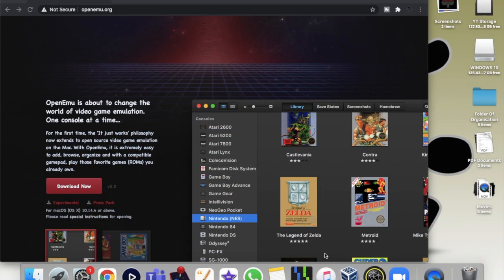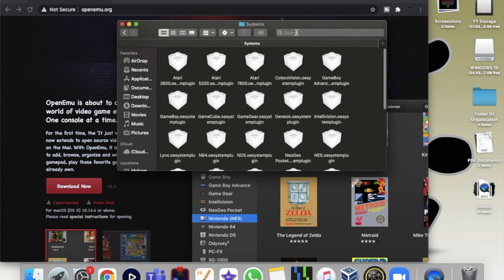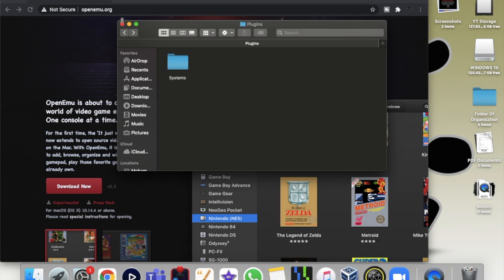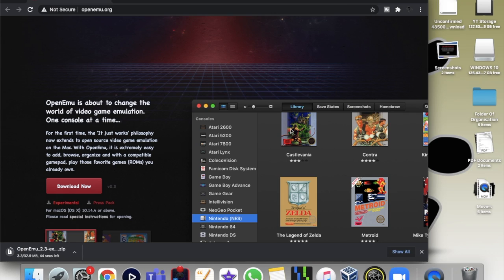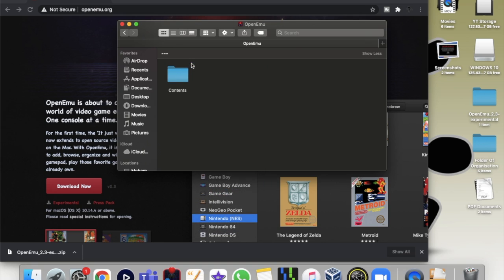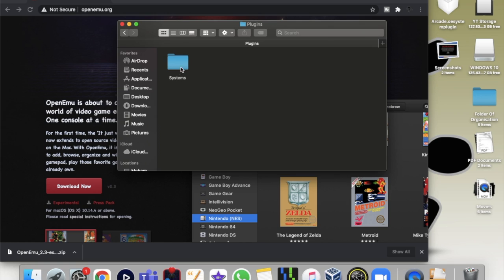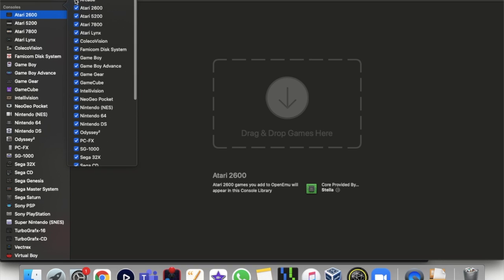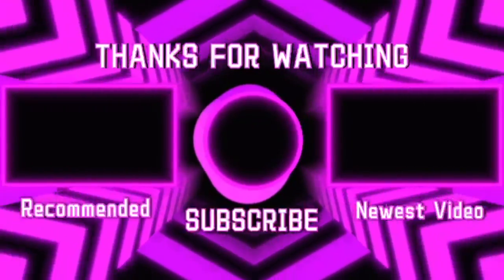(UPDATED) arcade emulator not showing on OpenEmu